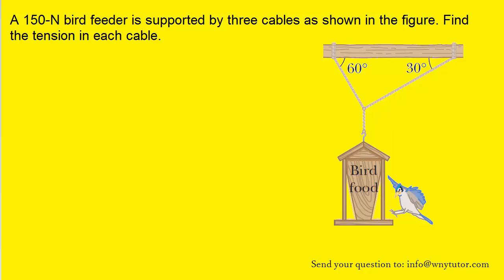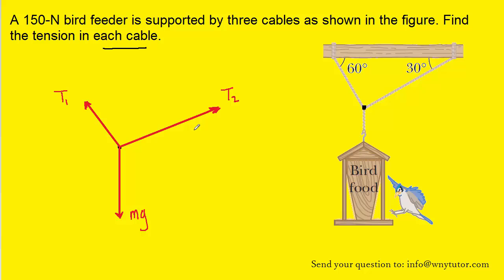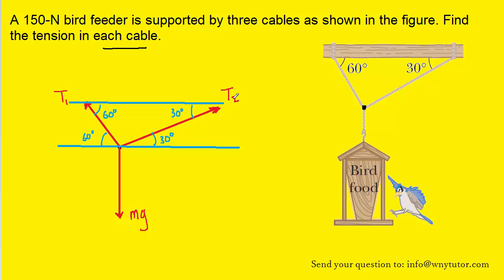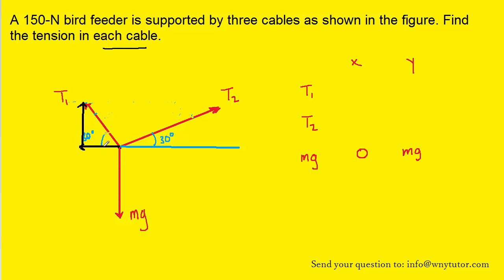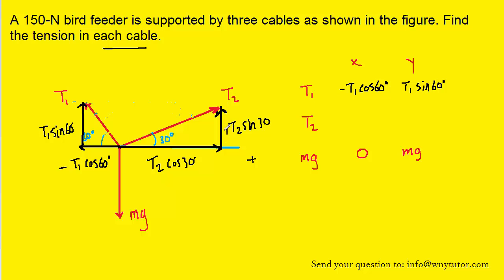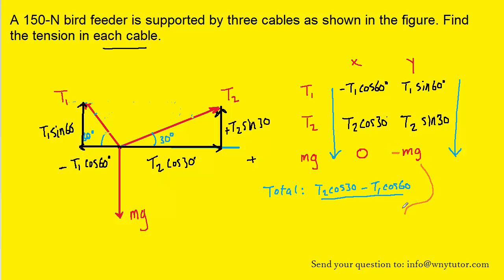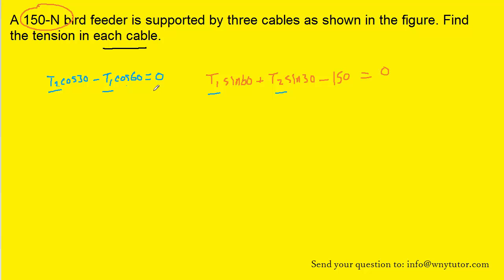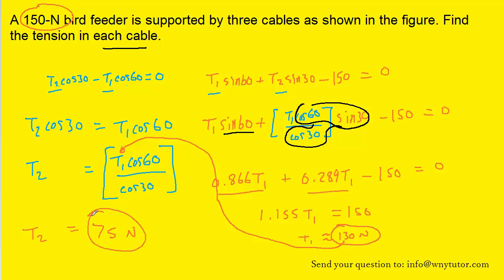A 150-N bird feeder is supported by three cables as shown in the figure. Find the tension in each ca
A 150-N bird feeder is supported by three cables as shown in the figure. Find the tension in each cable.